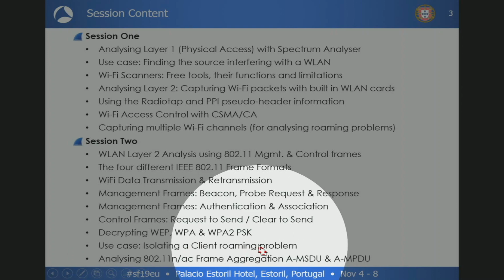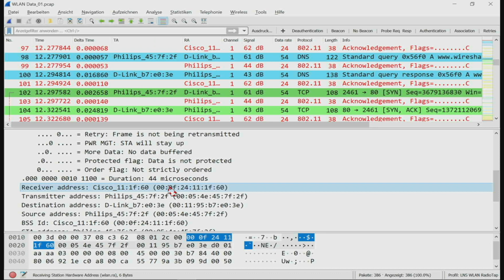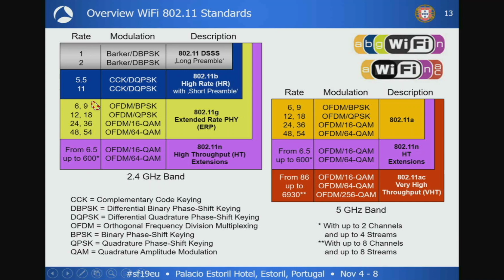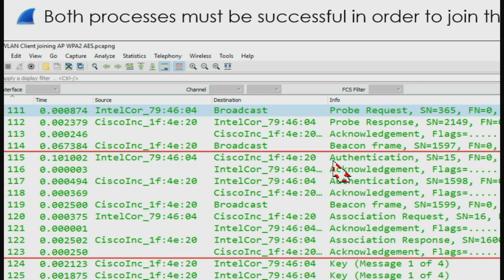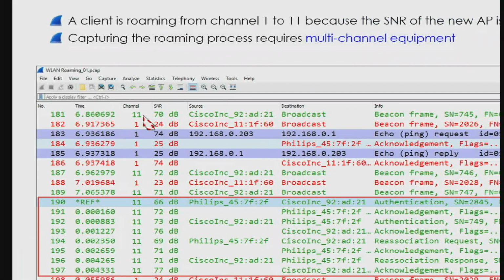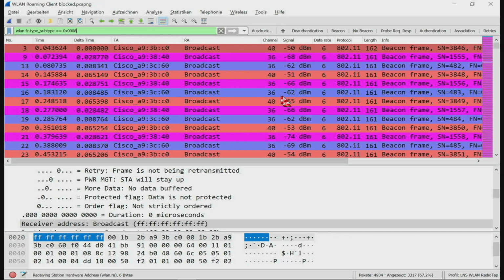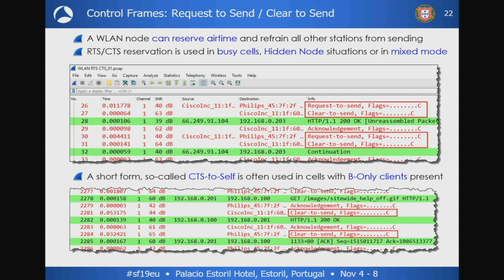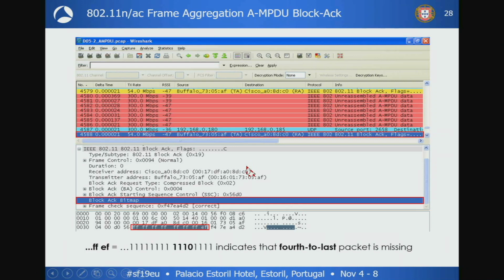SF19EU 05 - Troubleshooting WLANs [Part 2](Rolf Leutert)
The title of this class is: "Troubleshooting WLANS (Part 2:) Understanding the functions of 802.11 management & control frames" and was taught by Rolf Leutert. This was recorded on November 6th at the Palacio Estoril Hotel.